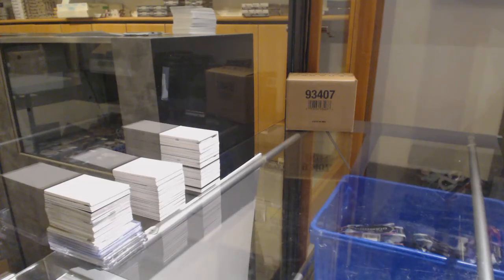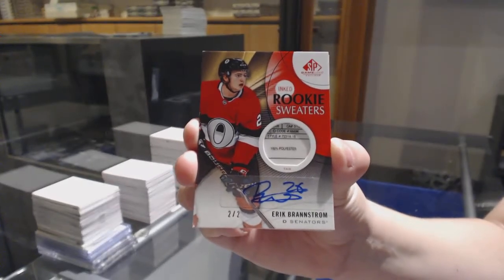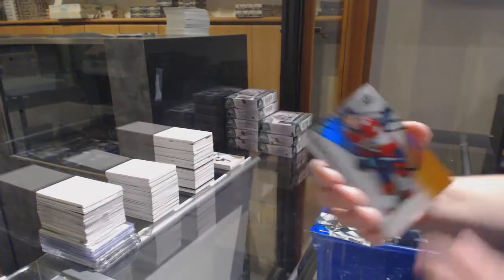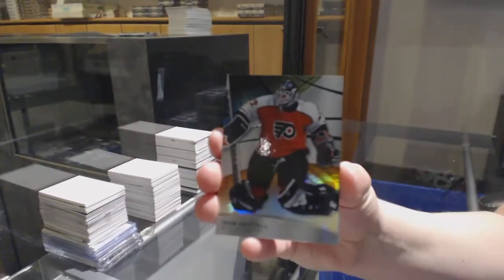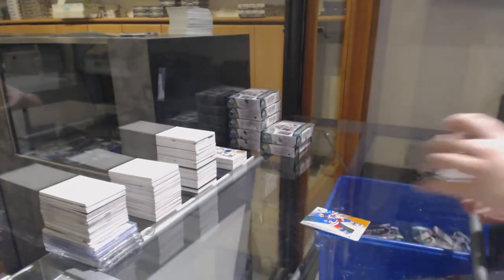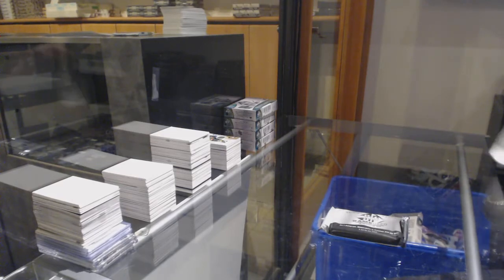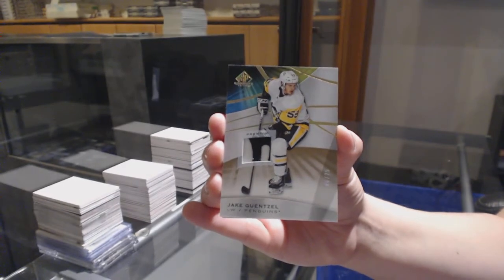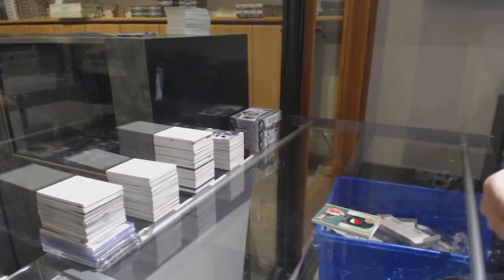19-20 Upper Deck SP Game Used Hockey 10 Box Case Break - C&C GB #11,209